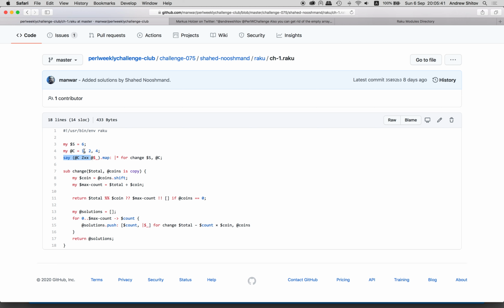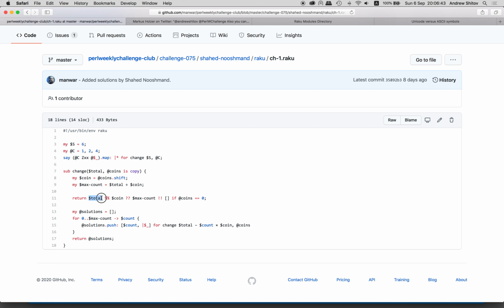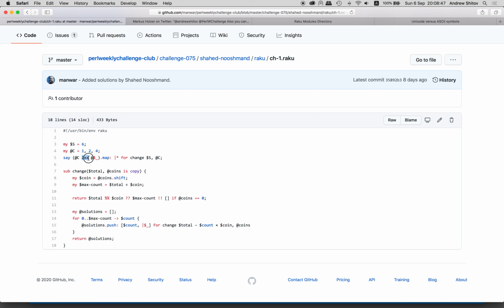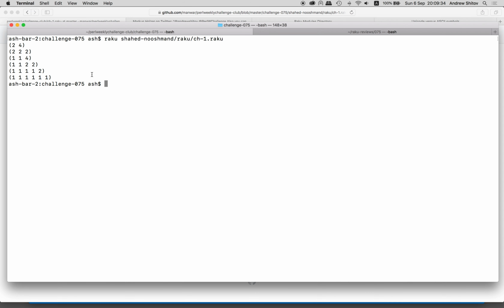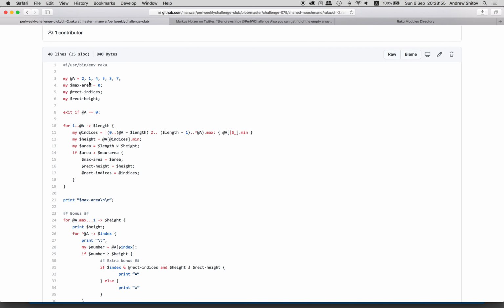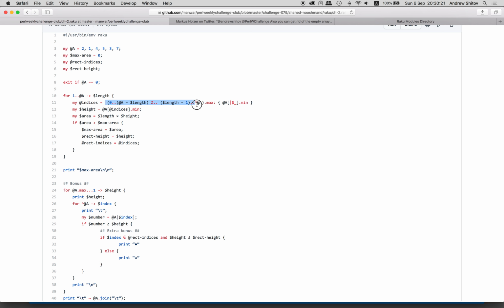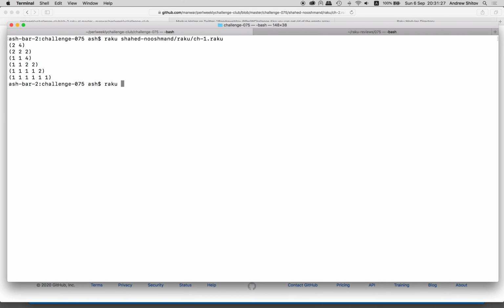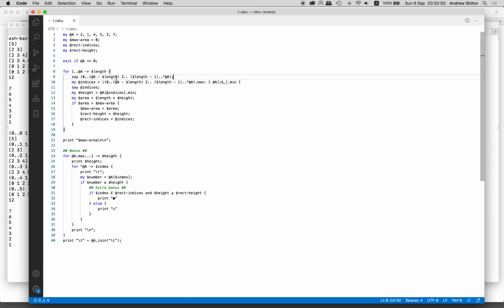Solutions of Shahed Nooshmand — The Weekly Challenge Week 75